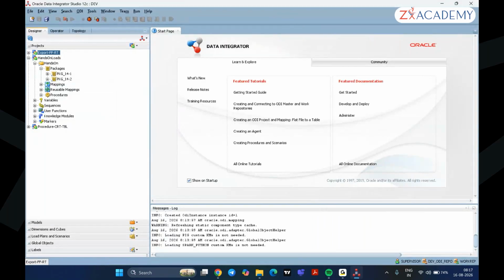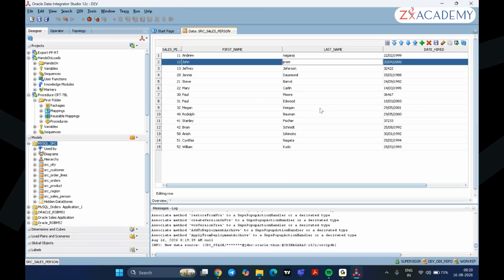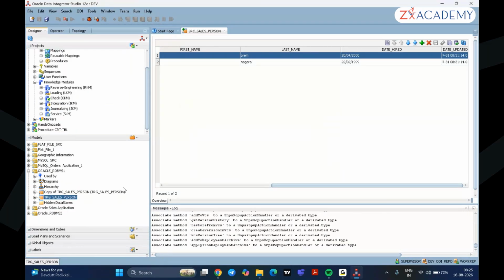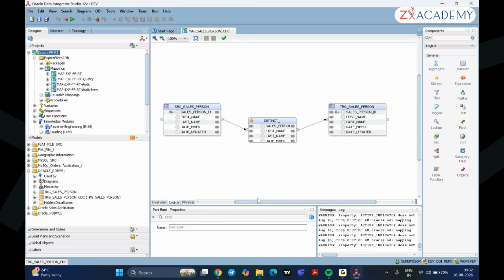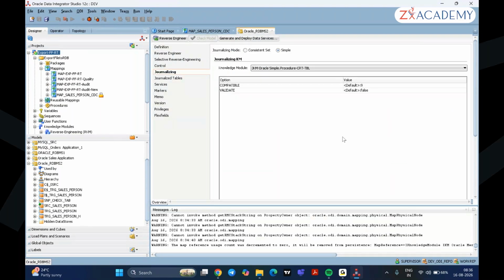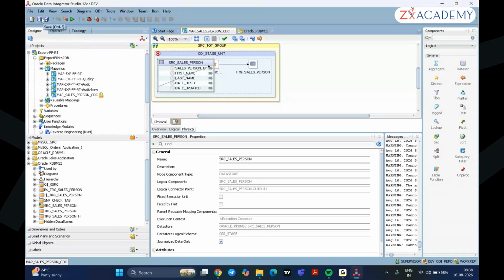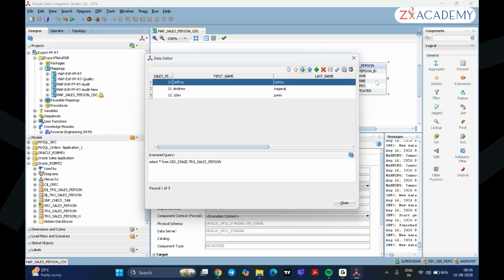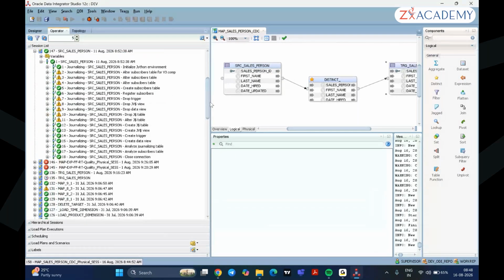ODI Training Part 5 | Oracle Data Integrator Tutorial for Beginners | Zx Academy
🚀 Oracle ODI Part 5 is here! But do you really understand how ODI handles data integration?

Want to understand the core concepts behind Oracle Data Integrator and data integration? This video breaks down the fundamentals in a simple, beginner-friendly way.

🔥 You’ll Learn:
• Oracle ODI fundamentals
• ODI concepts & components
• Data Integration basics
• ETL vs ELT
• ODI development fundamentals
• ODI career opportunities

👨‍💻 Best for:
ODI Beginners | ODI Developers | ETL Developers | Data Engineers | IT Professionals

📚 Continue the complete Oracle ODI Training series to build your skills step by step.